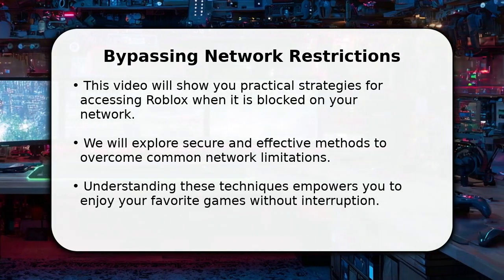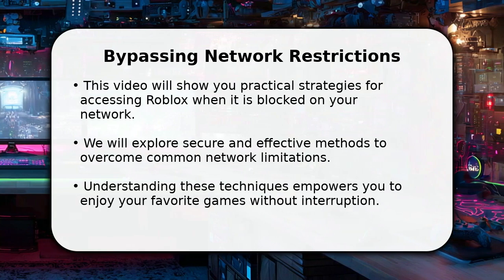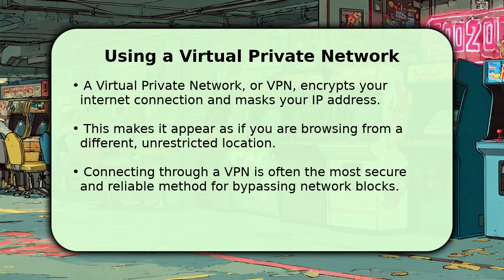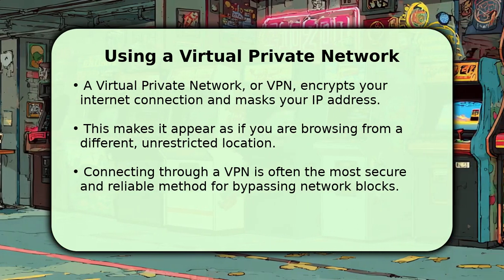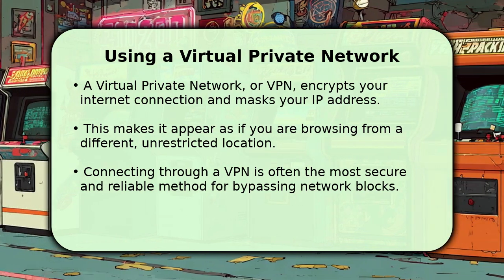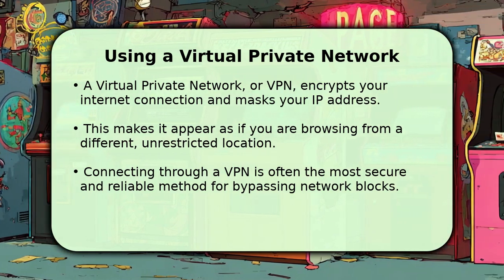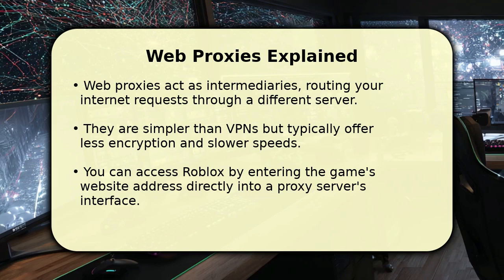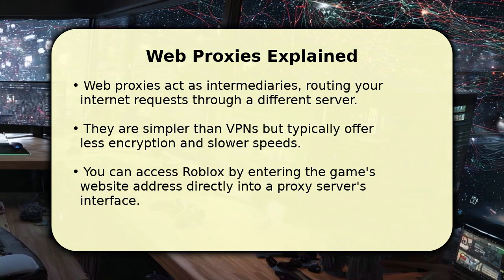How To Play Roblox Even If It's Blocked (UPDATED 2025)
▸ :^) Struggling to play Roblox because it's blocked at school, work, or on your network? This UPDATED 2025 guide will show you exactly how to bypass restrictions and get back to your favorite game! Learn multiple, step-by-step methods to unblock Roblox, even if firewalls are in place. You'll gain the knowledge to play Roblox no matter where you are, ensuring network blocks never stop your fun again. Discover the most effective ways to play Roblox in 2025 and enjoy uninterrupted gaming!